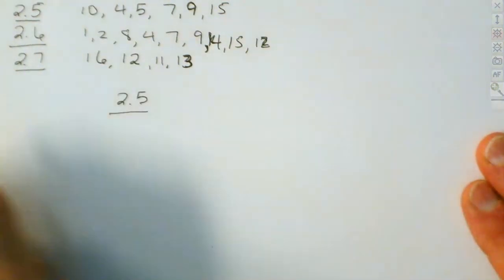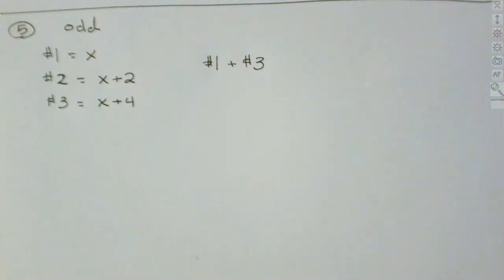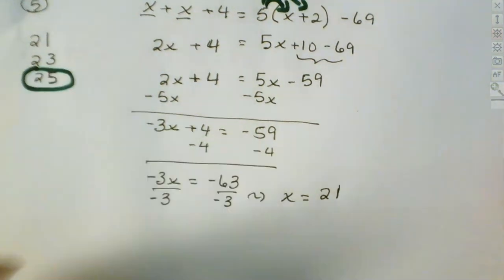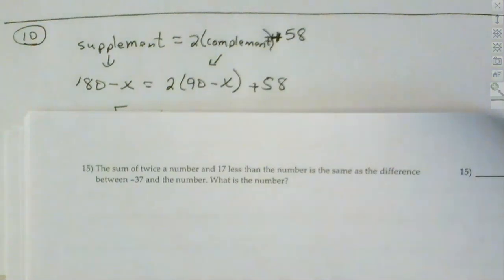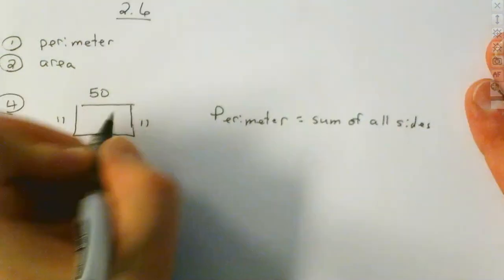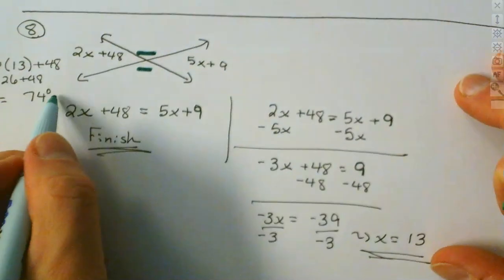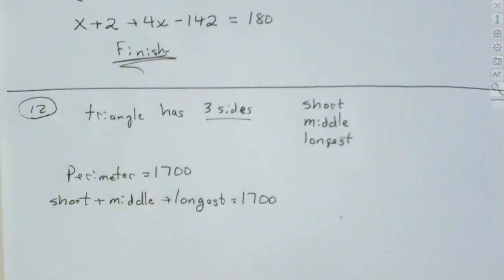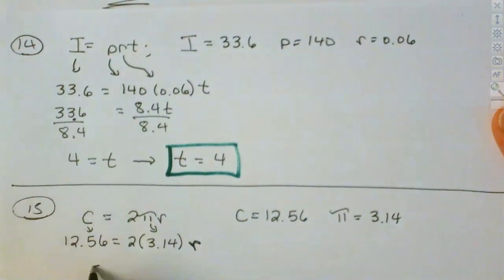Lecture Oct 12th Part 1